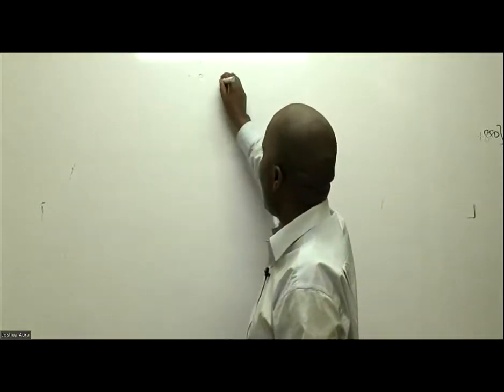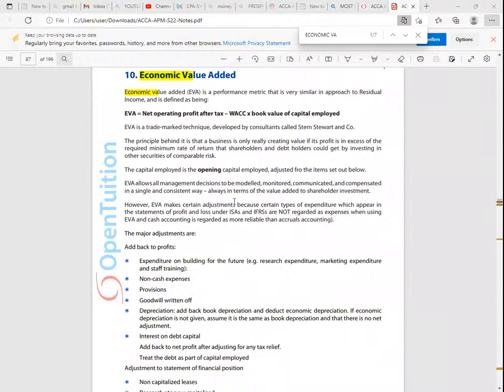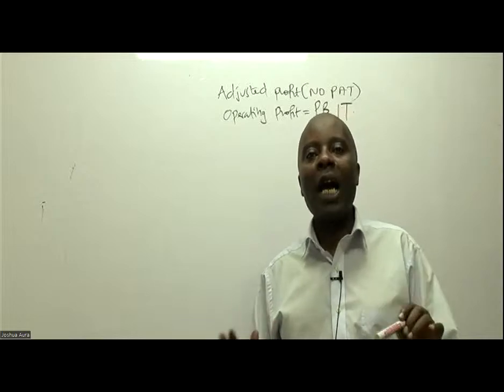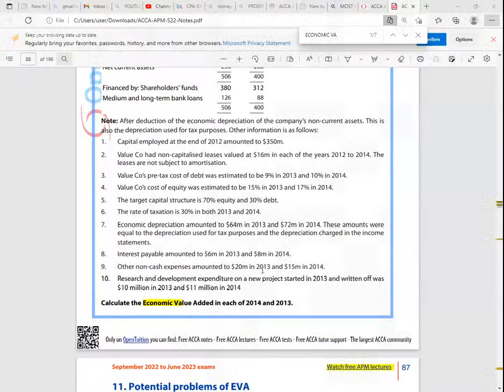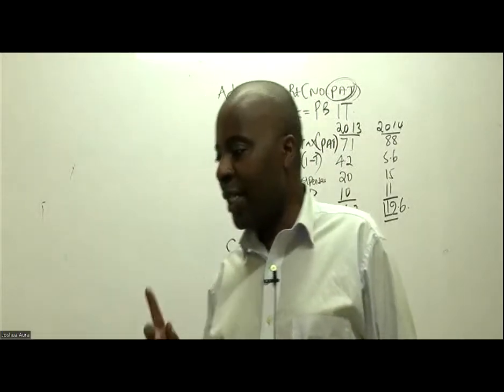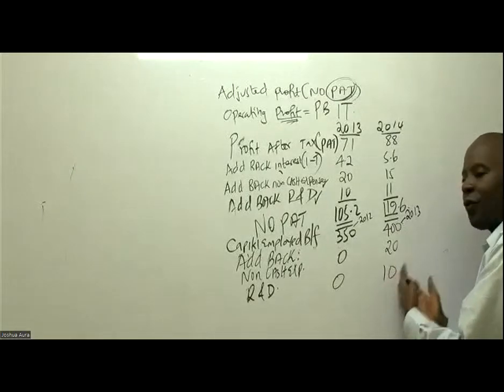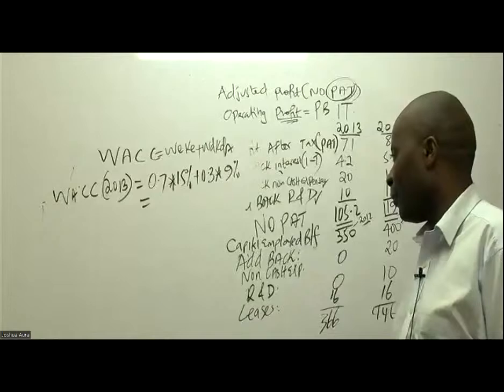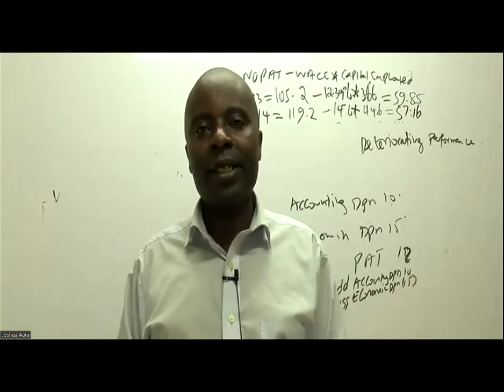AMA -Value Added Model | Advanced Management Accounting Explained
Accounting) Value Added Model, a crucial concept for those studying or working in management accounting. Learn how this model helps businesses measure value creation by evaluating how resources are utilized to enhance profitability.

Whether you're preparing for exams or looking to improve your accounting knowledge, this video will give you a clear understanding of how to apply the Value Added Model effectively.